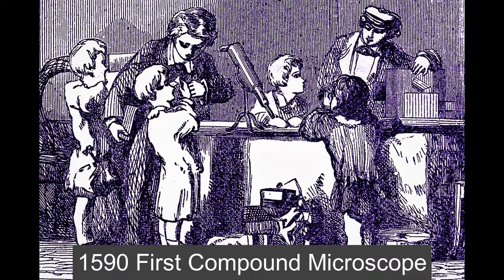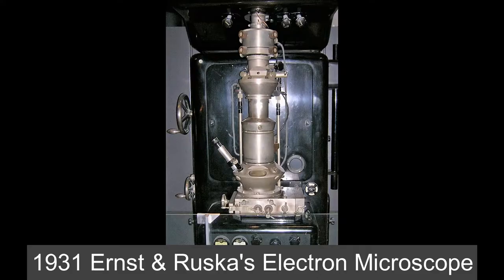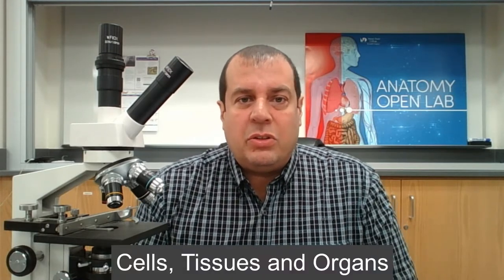Microscope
Another updated video of the Compound Microscope. More time shaved off and pictures added. Enjoy!